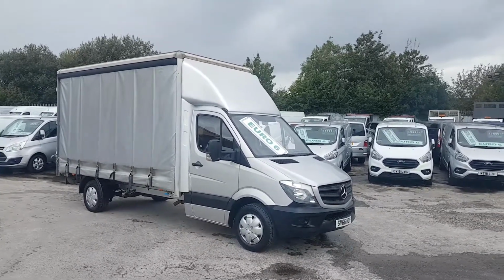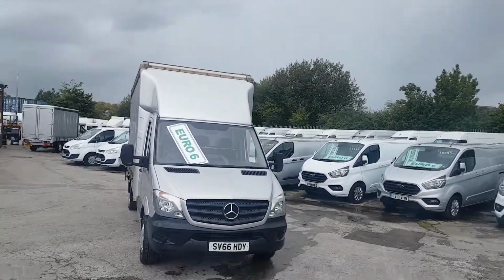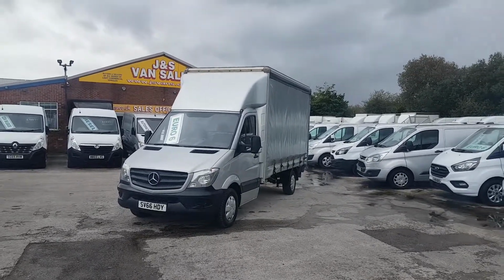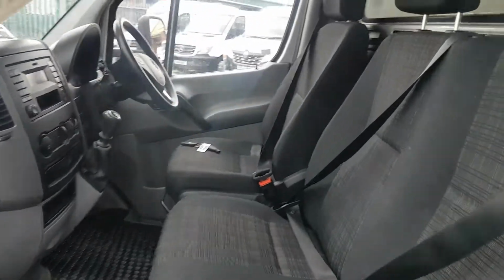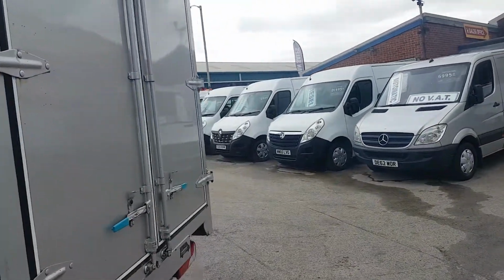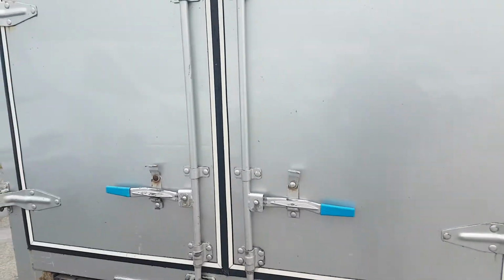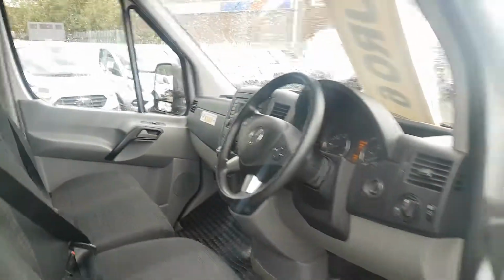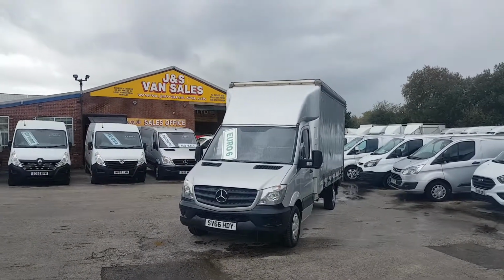Mercedes sprinter lwb 314 cdi curtiansider low mls